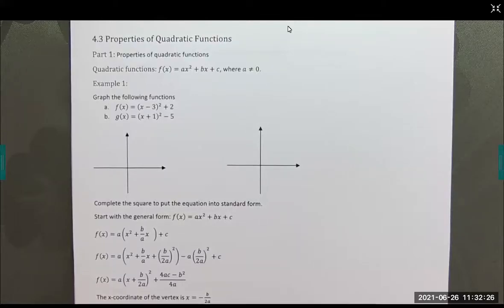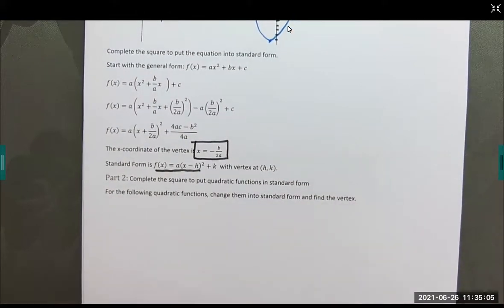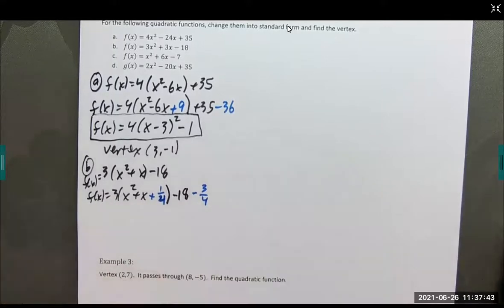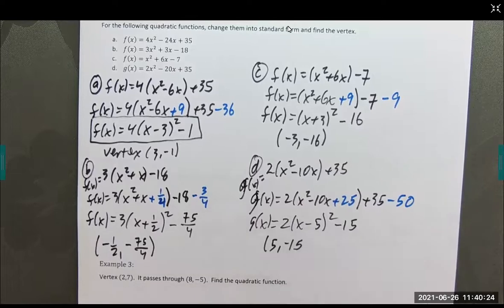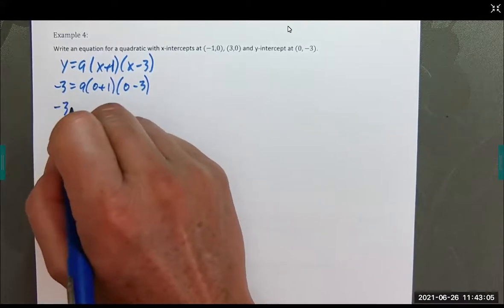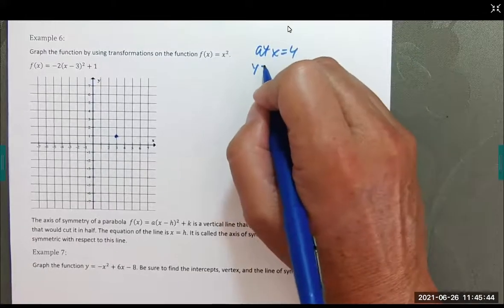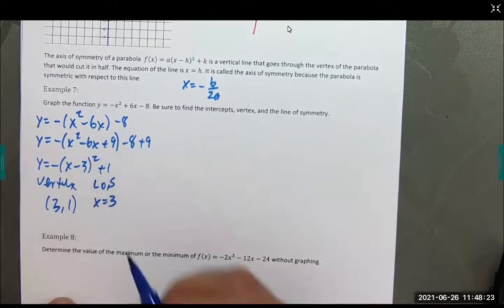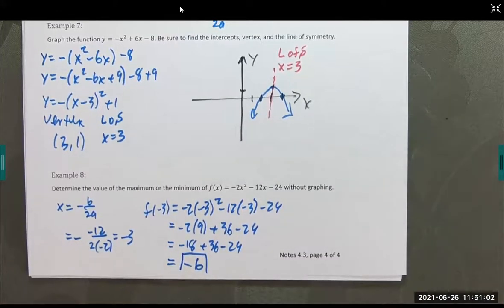Section 4 3